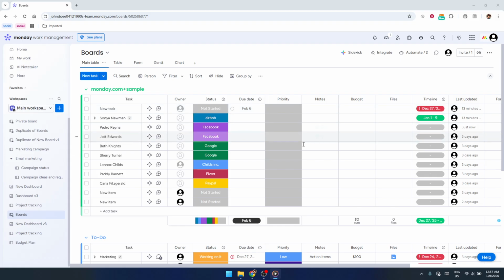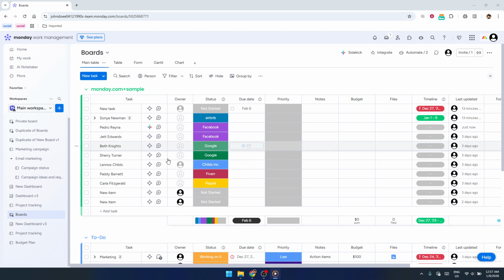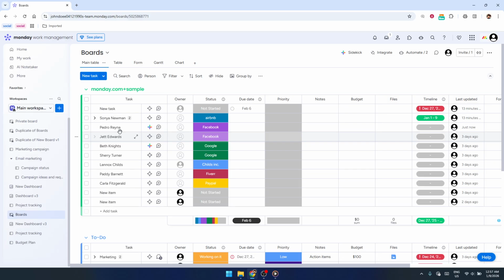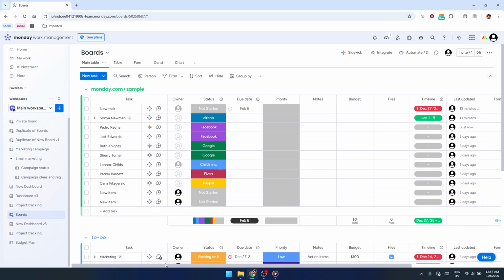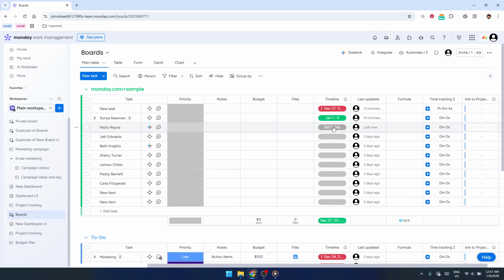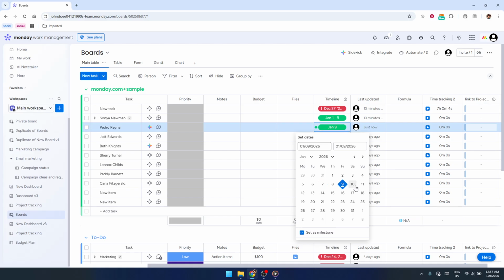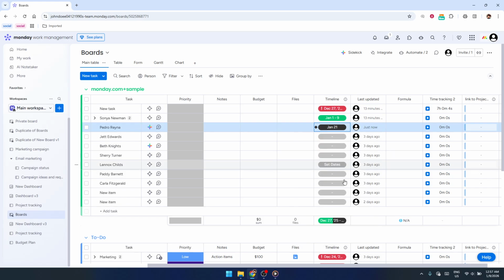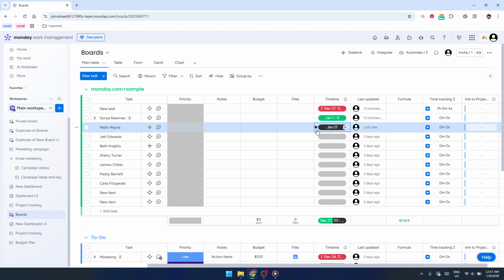How To Add A Milestone In Monday.com [2026 Guide]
In today's video we cover: how to add milestone, monday.com tutorial, project management tips, monday.com guide, milestone tracking, monday.com features, task management tips, productivity tools, project planning, add milestone monday, monday.com setup, team collaboration, project milestones, workflow automation, monday.com tips, online project management, productivity software, milestone examples, project tracking tools

-Google Drive
-Google Meets
-Google Sheets
-Google Chrome
-Google Forms
-Google Gmail